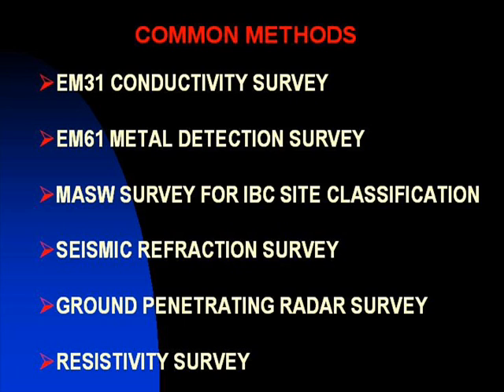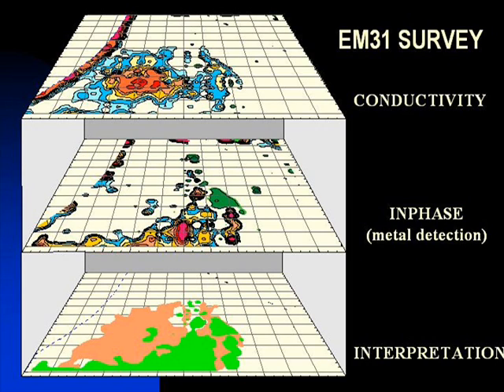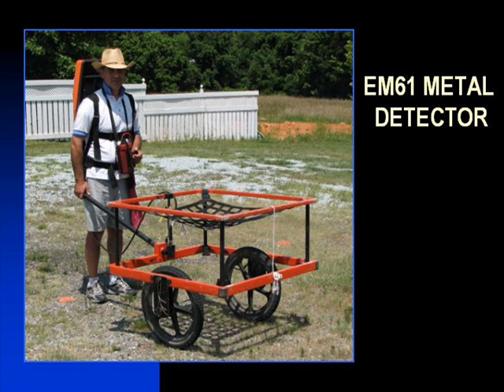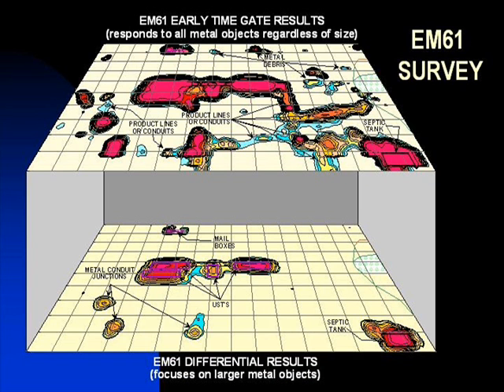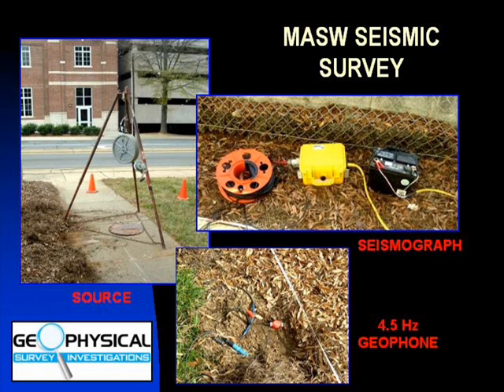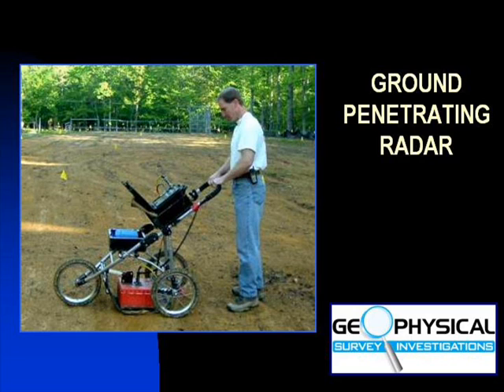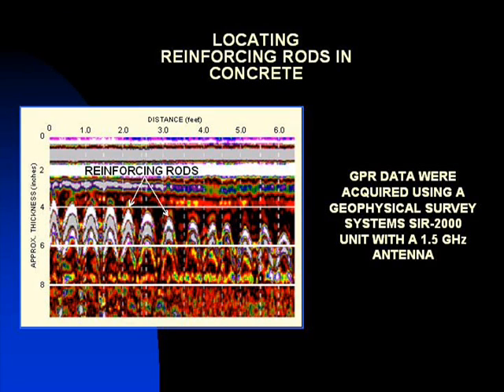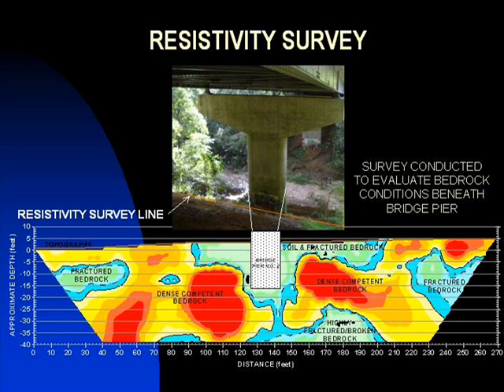geophysical investigation methods North Carolina Virginia